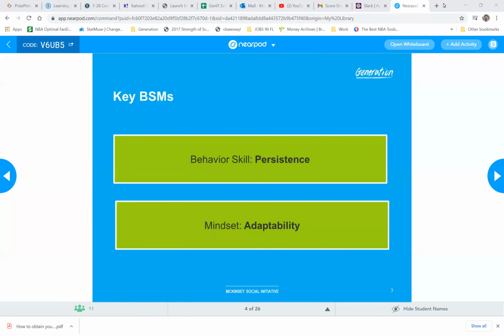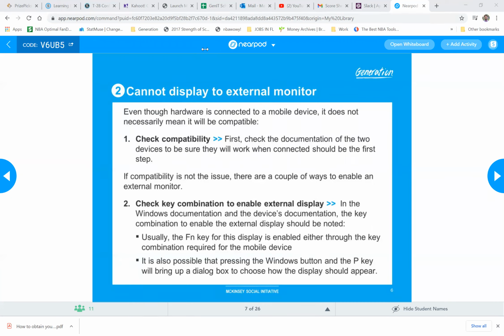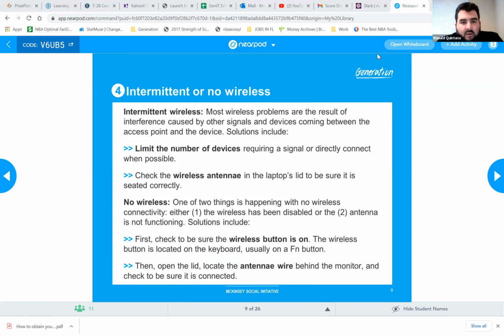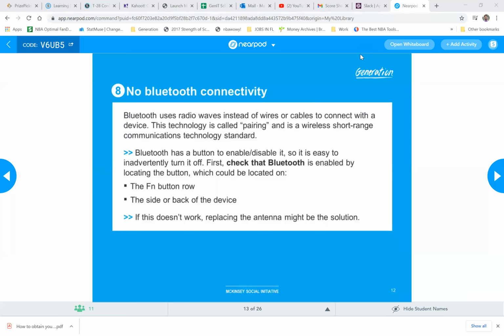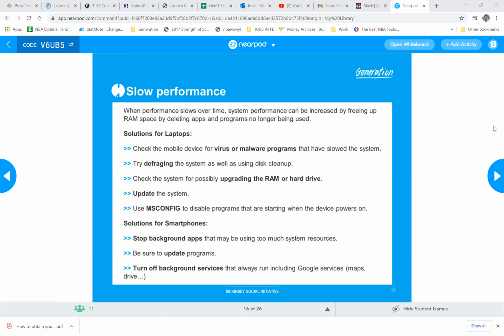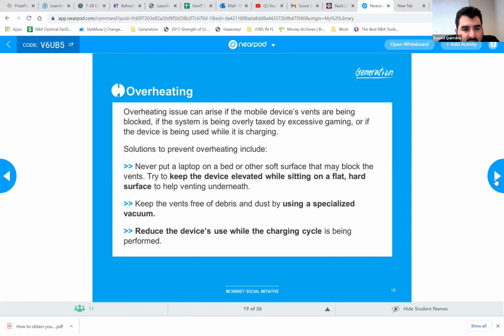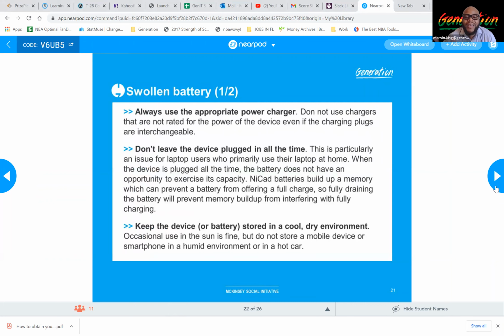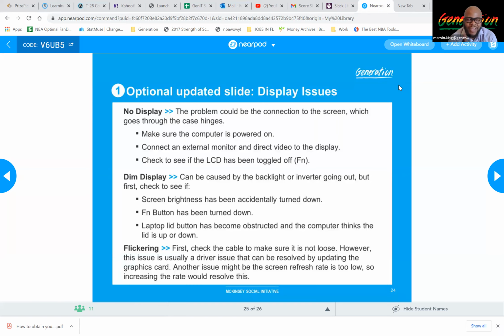T-30 (DCC) Mobile Devices: Common Issues